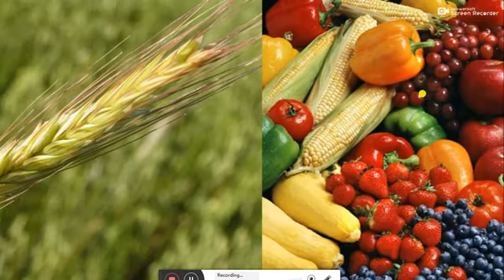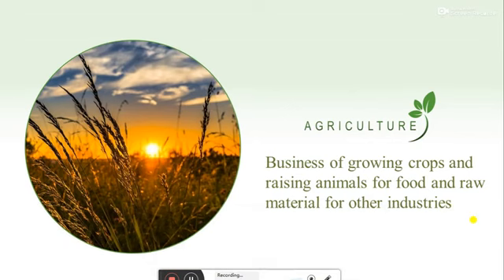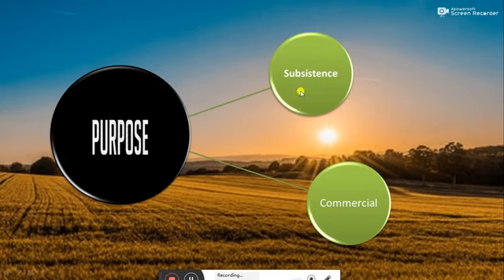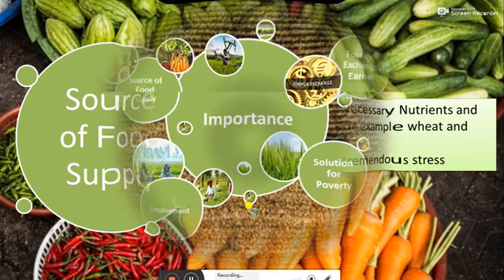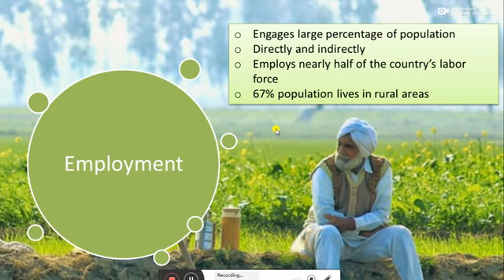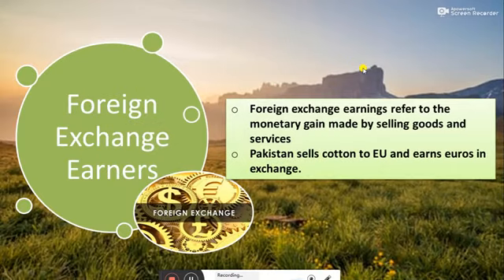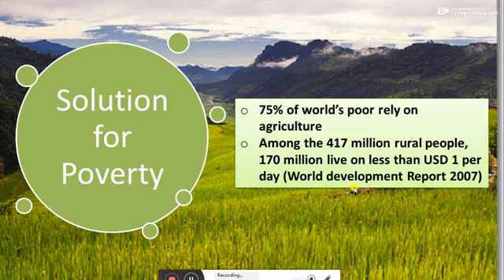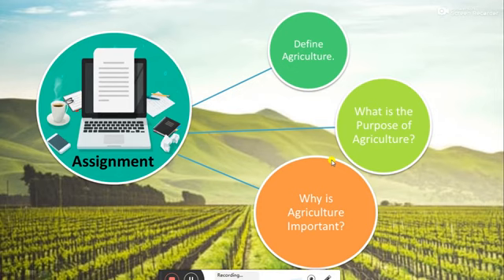Importance and Typed of Agriculture